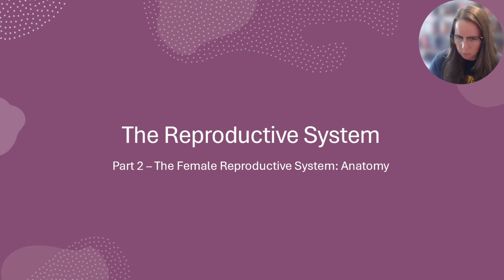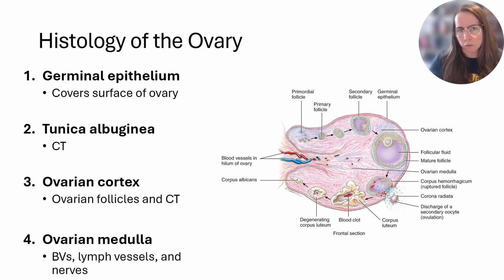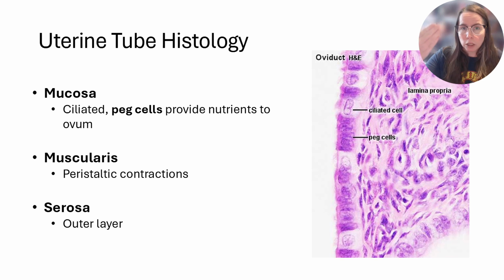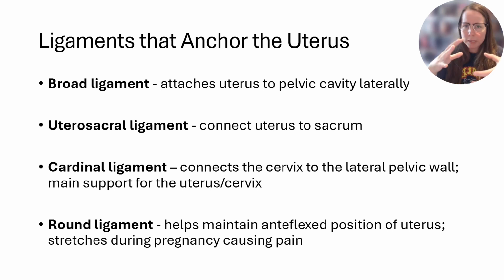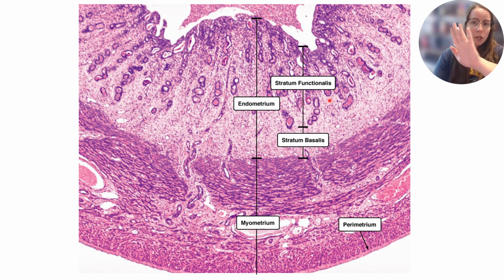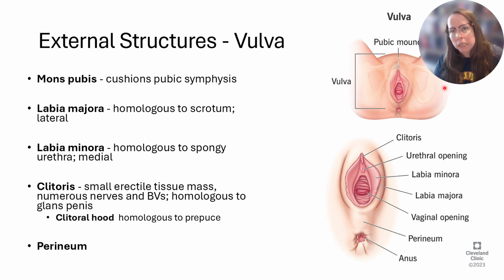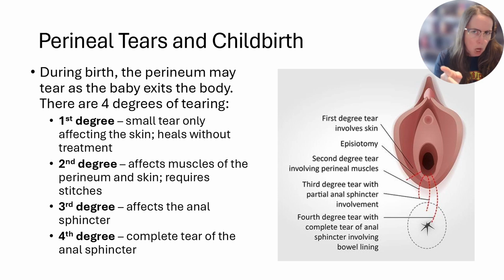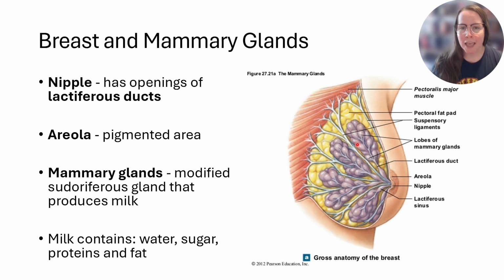The Reproductive System - Part 2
Review of the female reproductive system anatomy